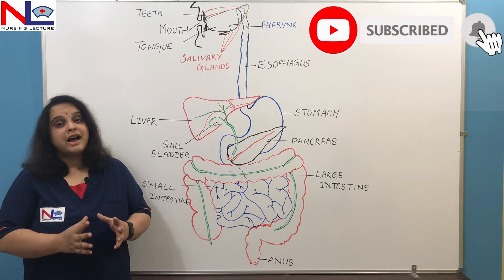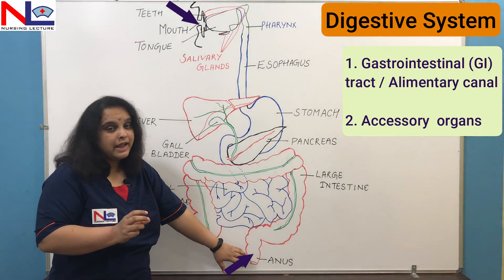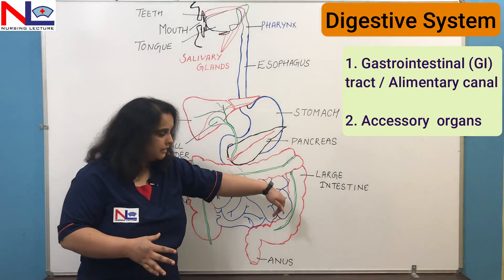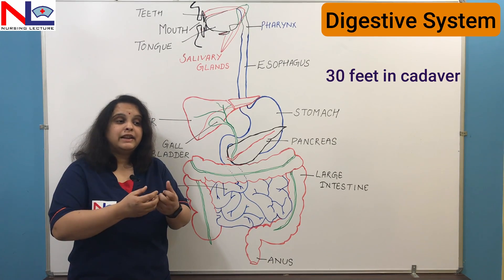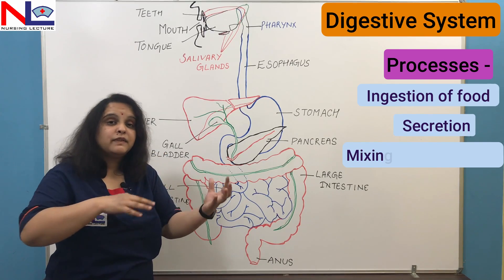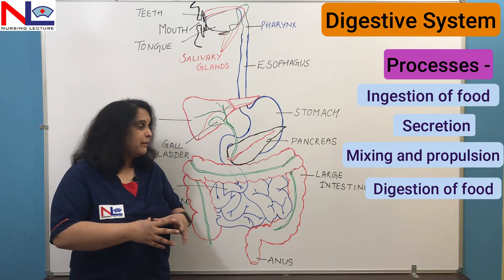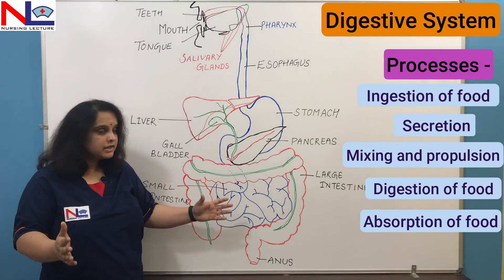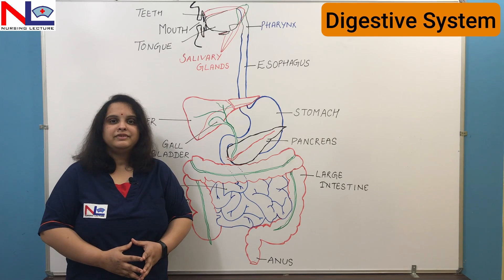Digestive System | Organs and Digestive processes | Nursing Lecture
Digestive System gives us nutrients and eliminates waste from our bodies. Here in this lecture various organs and digestive processes are explained in English.

This system includes the GI tract / alimentary canal or accessory organs.

Organs of the GI tract are -
- Mouth
- Pharynx
- Esophagus
- Stomach
- Small intestine
- Large intestine

Accessory organs -
- Teeth
- Tongue
- Salivary Glands
- Liver
- Gall Bladder
- Pancreas

Digestive Processes -
- Ingestion
- Secretion
- Mixing & Propulsion
- Digestion
- Absorption
- Elimination /Defecation

00:00 Introduction to the digestive system
01:15 GI Tract
02:17 Accessory organs
04:30 Digestive Processes